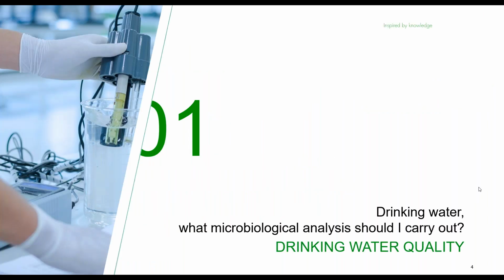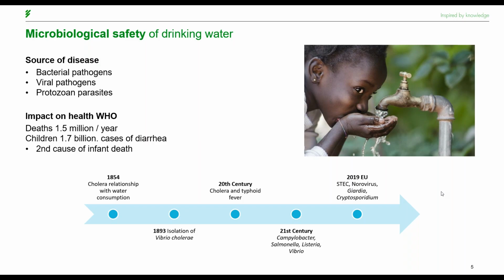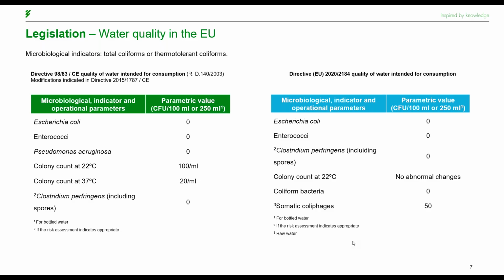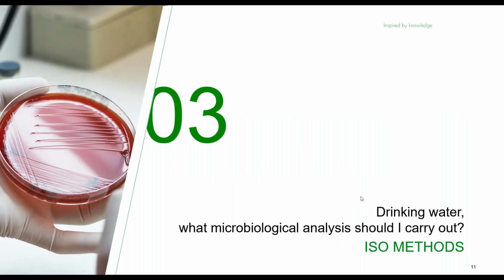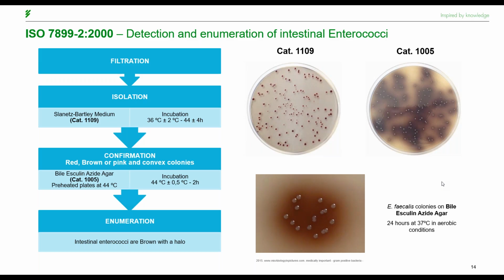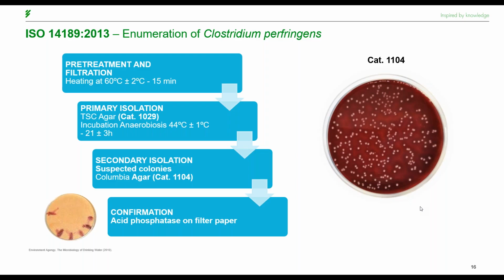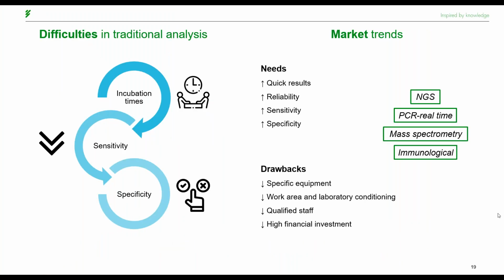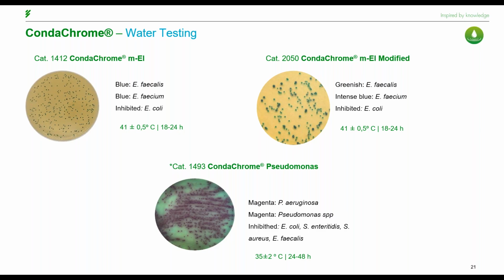Drinking water, what microbiological analysis should I carry out?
Learn which microbiological analyses are essential for drinking water quality control. Discover key indicators, regulatory requirements, and reliable methods to ensure safe and compliant water systems.